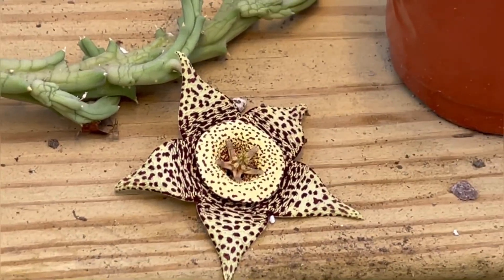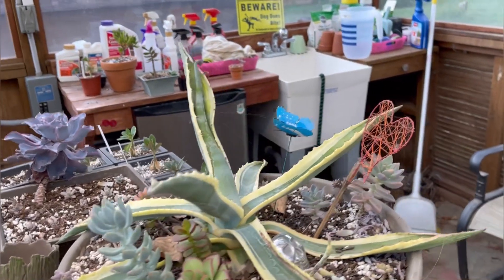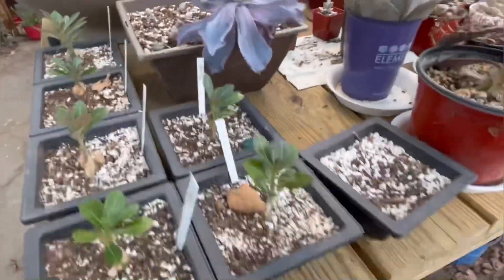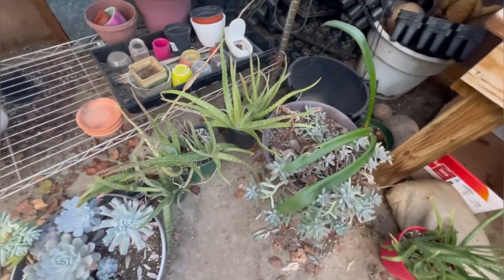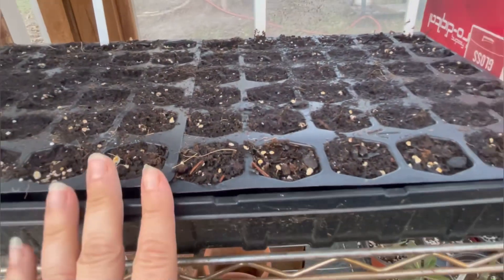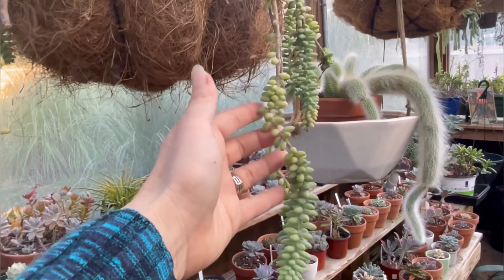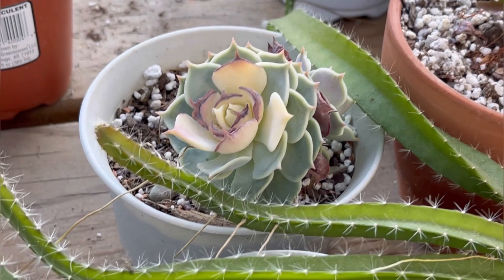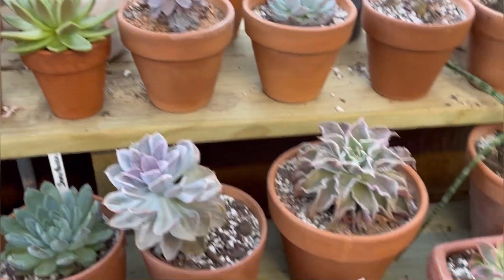Tons of succulents! Fall greenhouse update!